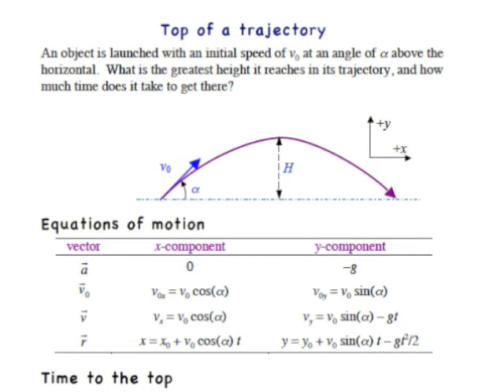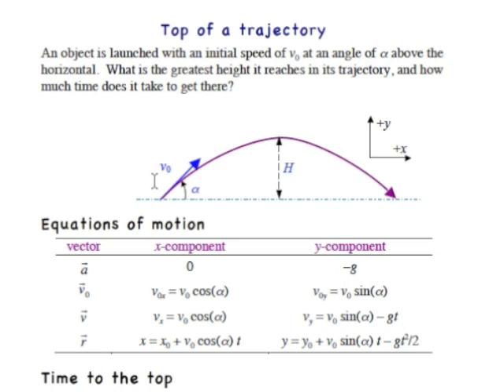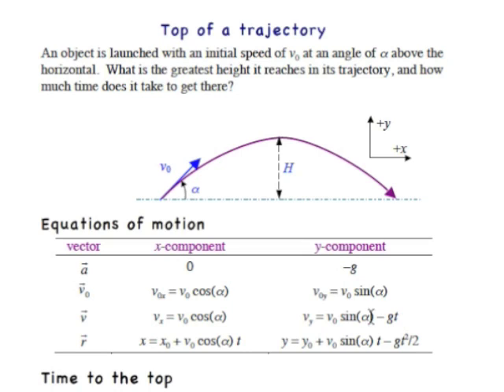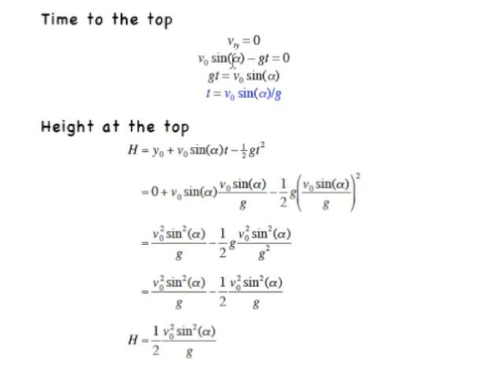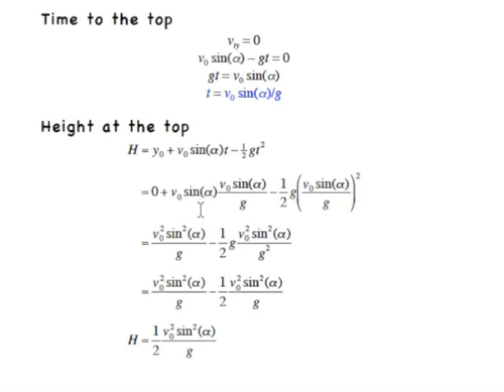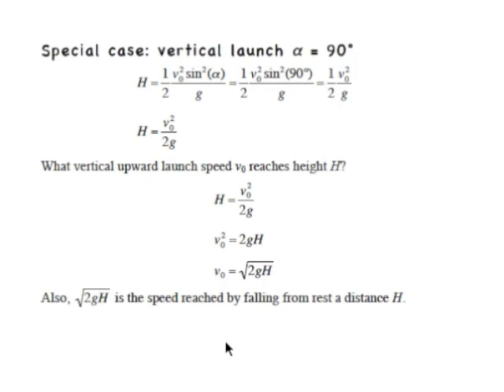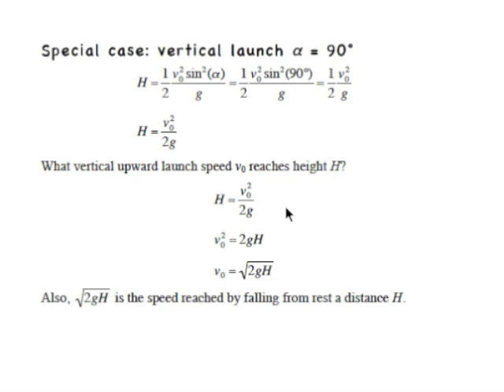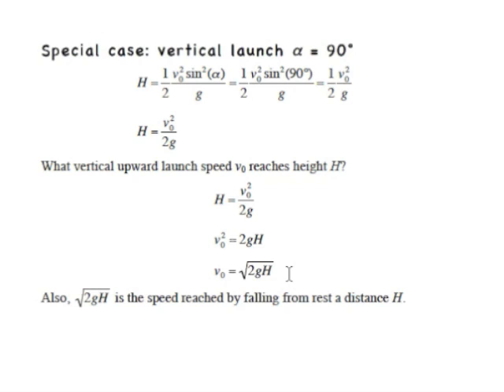BallisticHeight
Find the maximum height attained in the trajectory of a projectile launched at a given speed and angle above the horizontal.